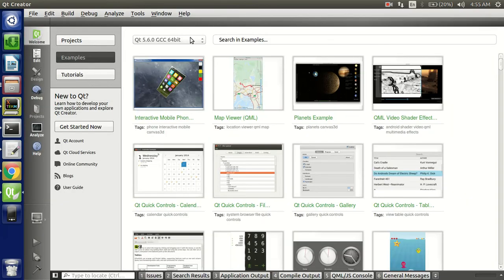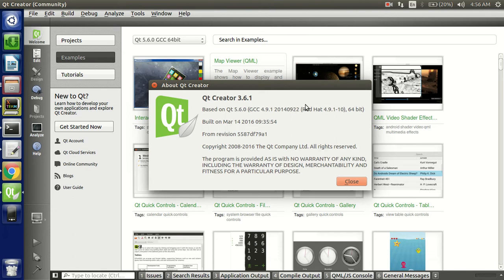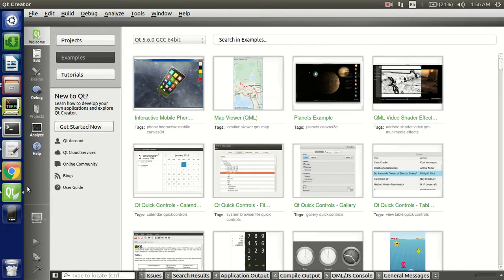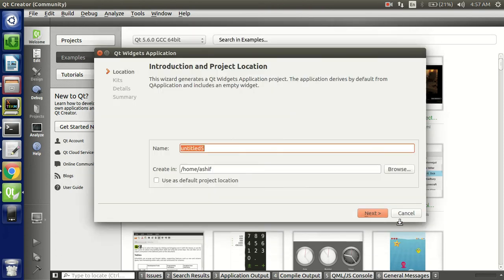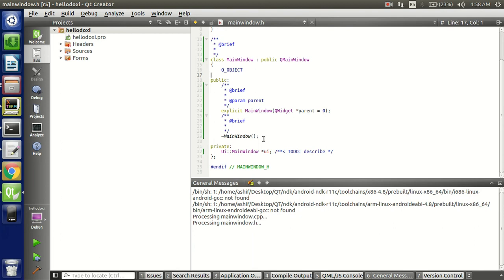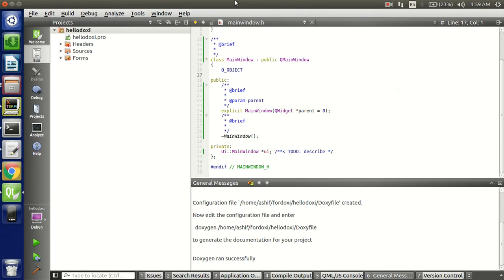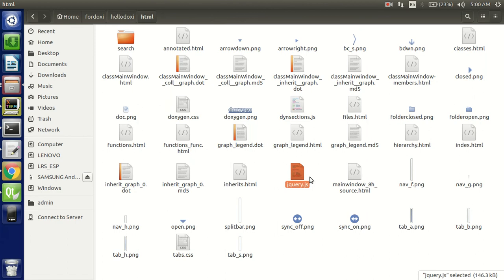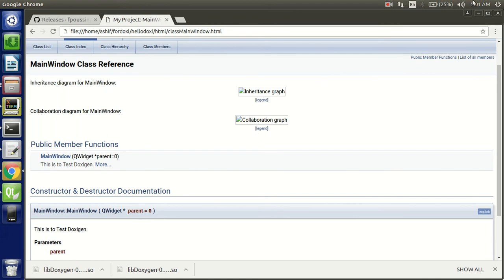Doxygen QtCreator Integration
Doxygen plugin integrated to QtCreator